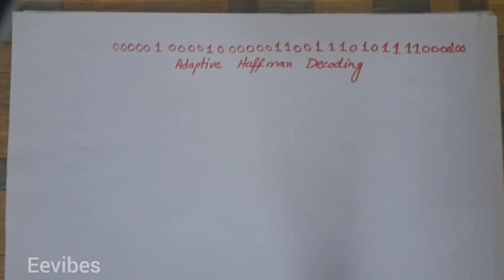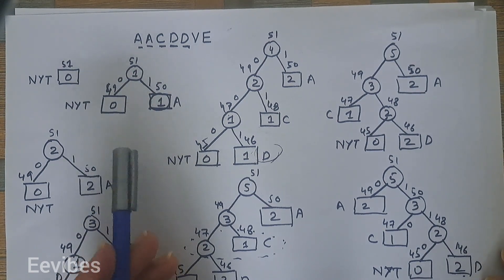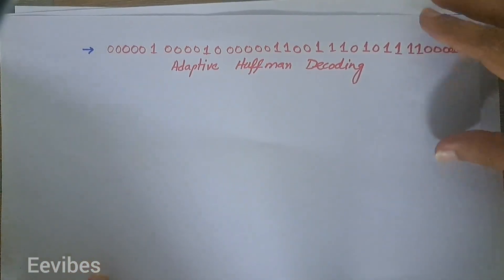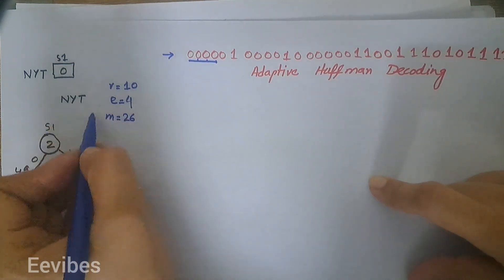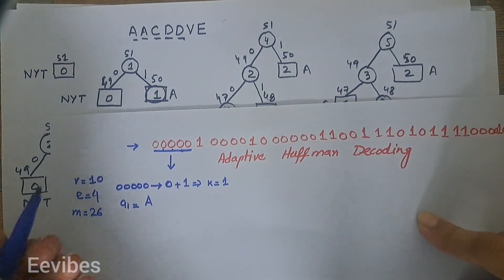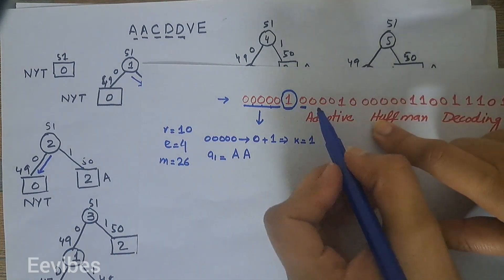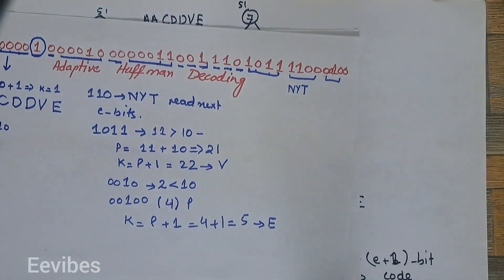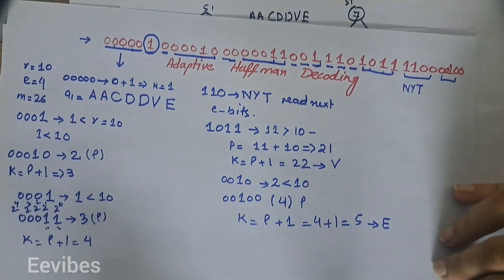Adaptive Huffman Decoding Procedure With Example huffmancoding decoding Part 3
In case of Adaptive Huffman decoding scheme you need to have the information of two things:

construct the binary tree
string of binary numbers that you want to decode

Corresponding to the binary string, we traverse the same tree that we had during encoding time. As we arrive at a leaf, the symbol corresponding to the leaf is decoded. During the encoding time, we set the values of e and r such that: